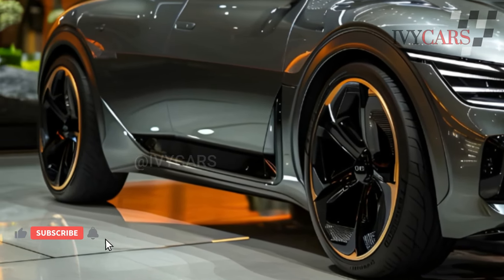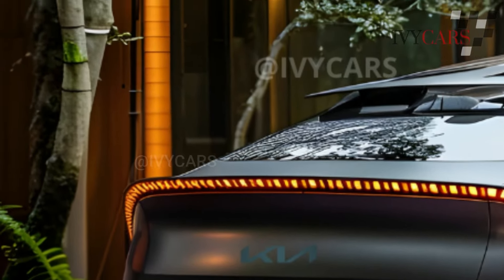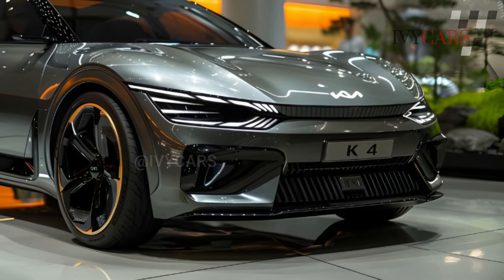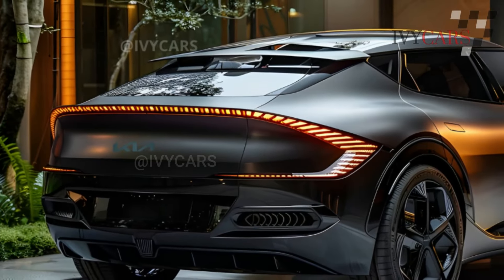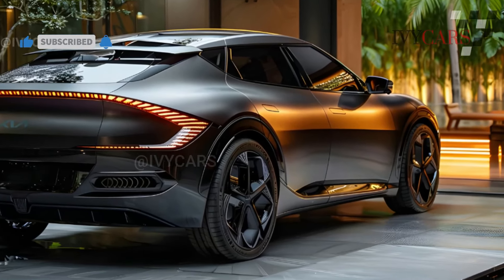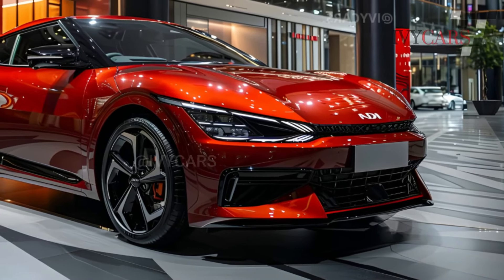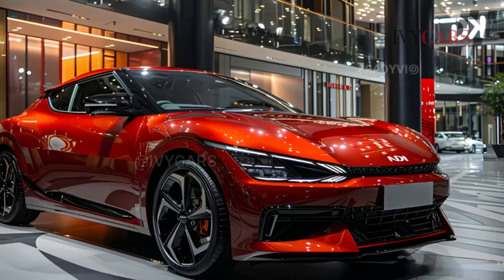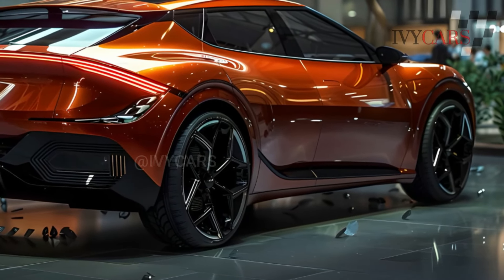2025 Kia K4 Unveiled : A Turbocharged Modern Compact Sedan!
Kia's upcoming North American brand, the K4, will replace the Forte compact car in 2025. A new electric variant, EV4, may also be added.The 2025 Kia K4 will cost between $22,000 and $30,000, depending on trim and options.
A 147-hp 2.0-liter four-cylinder engine, front-wheel drive, and a CVT are standard on most K4 variants. In the 2024 Forte, this powertrain was slow. The K4 won't change that, although Kia offers a 190-hp turbo 1.6-liter four as an upgrade.

Drop your thumps up and comment